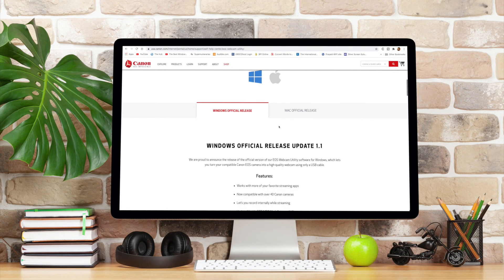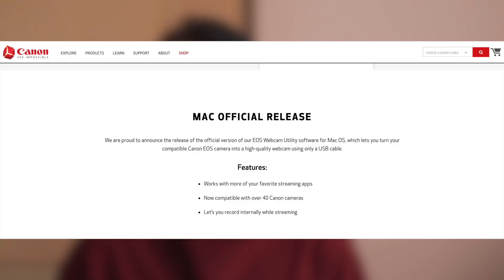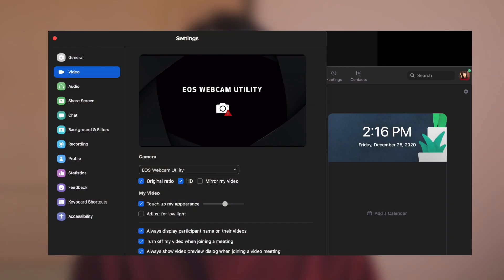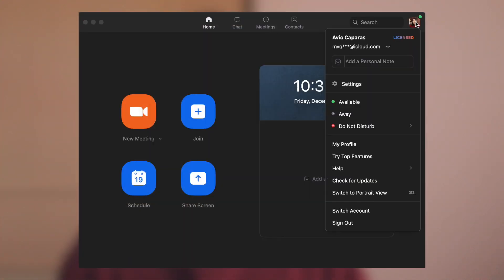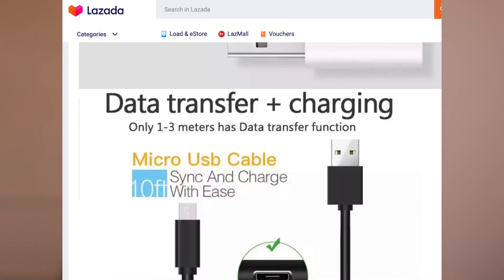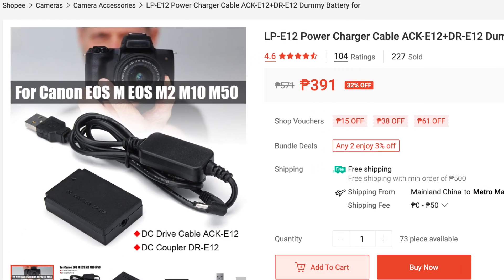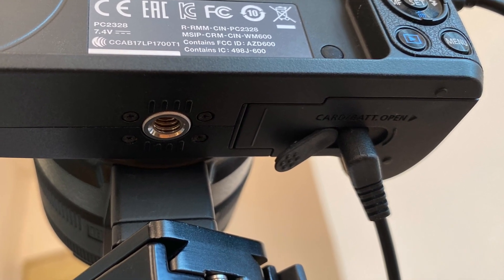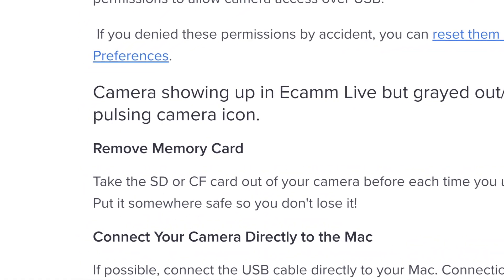How to use your M50 as webcam for Zoom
In this video, I share my mistakes and learnings in using Canon EOS M50 as webcam for Zoom meetings. Live stream with Canon M50 and without a capture card.